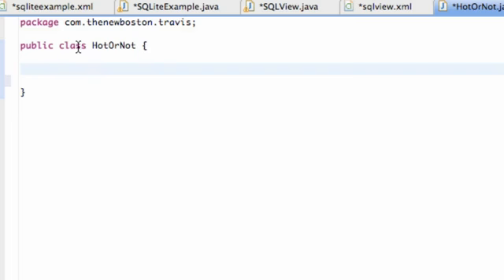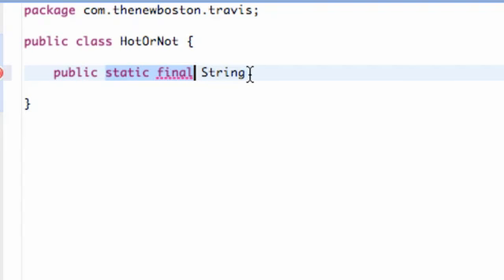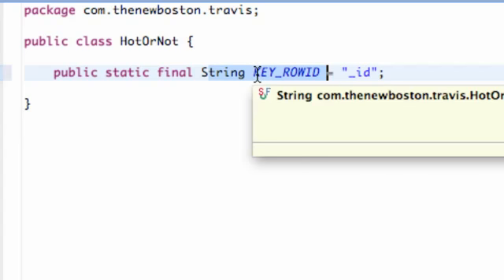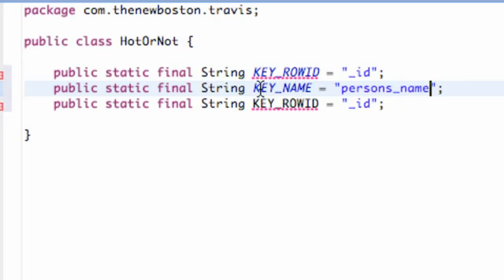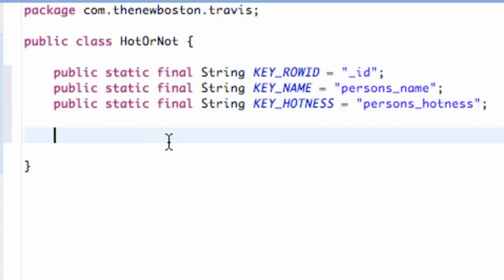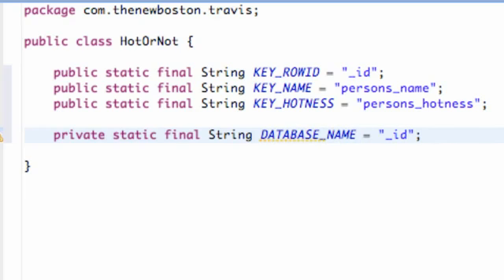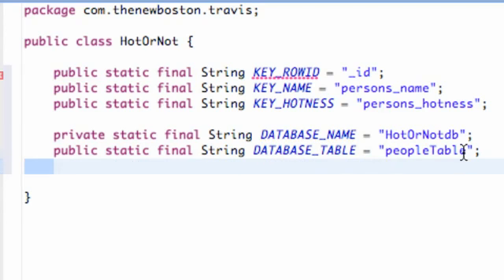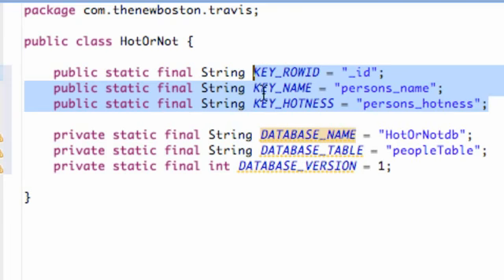Android Application Development Tutorial 112 Setting up SQLite Database Variables YouTube